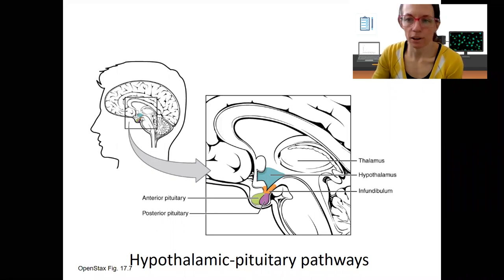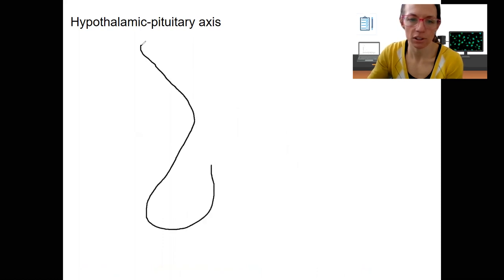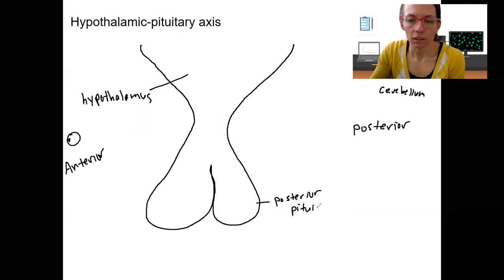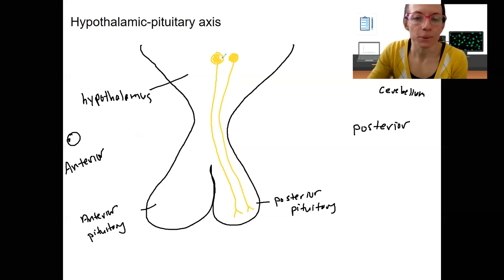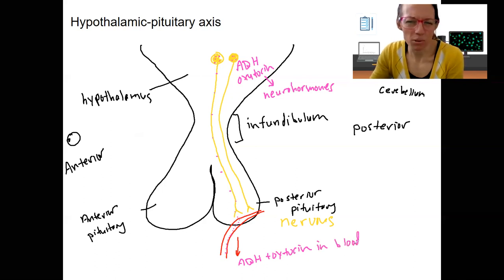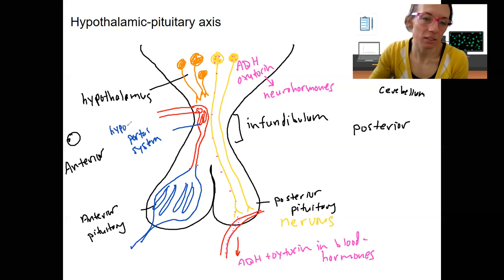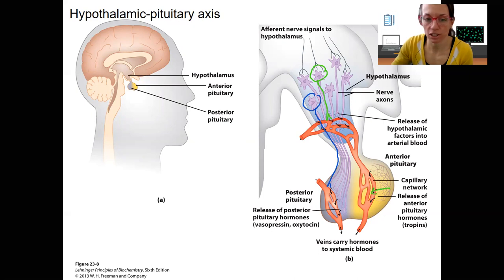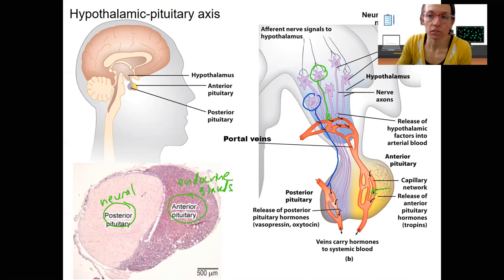1.2 hypothalamus pituitary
Describe the locations and the anatomical relationships of the hypothalamus, anterior pituitary, and posterior pituitary, including the hypothalamic-hypophyseal portal system.

Compare and contrast the role of the hypothalamus in the release of hormones from the anterior and posterior pituitary.